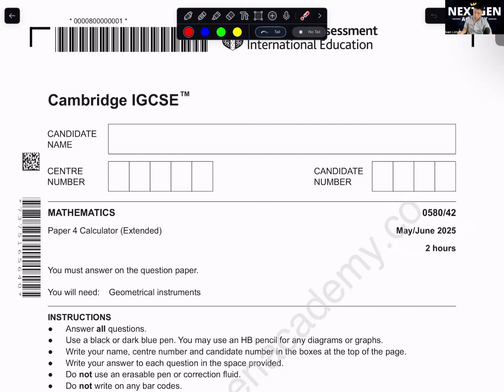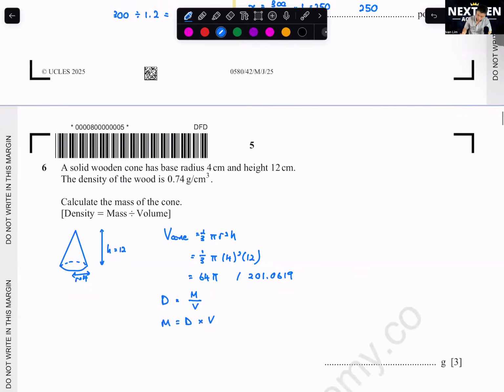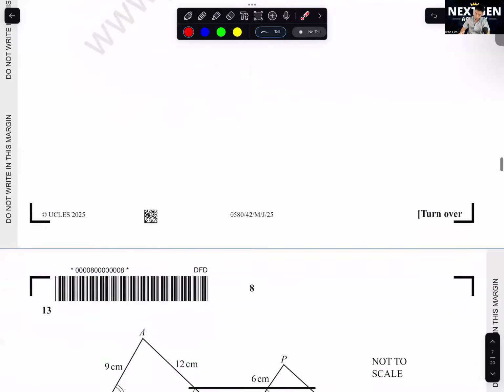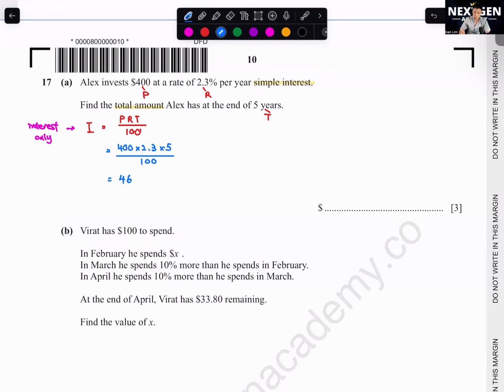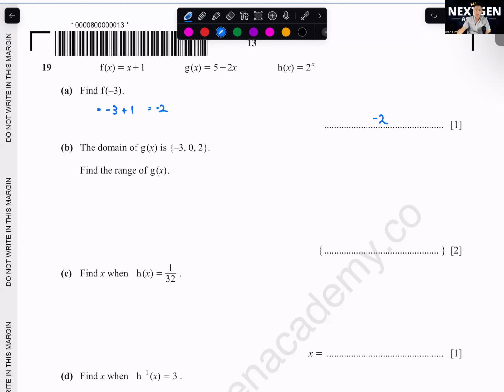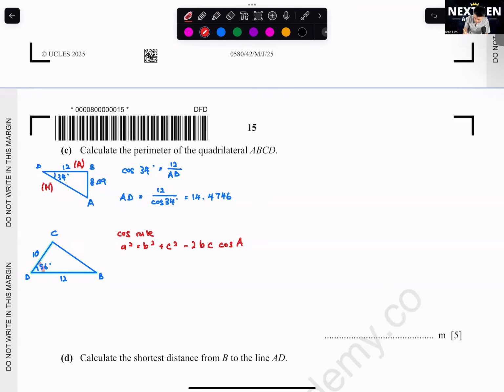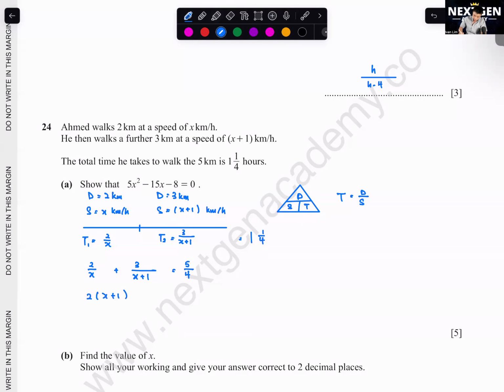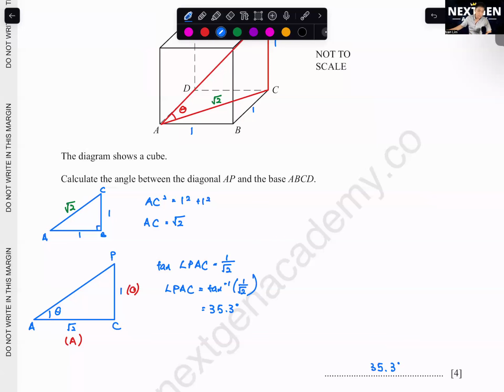6. IGCSE MATHS (Extended)| MAY/JUN 2025 v42 | 0580/42/M/J/25 | A STAR MARKING SCHEME ⭐️